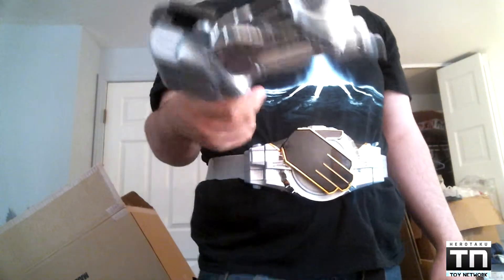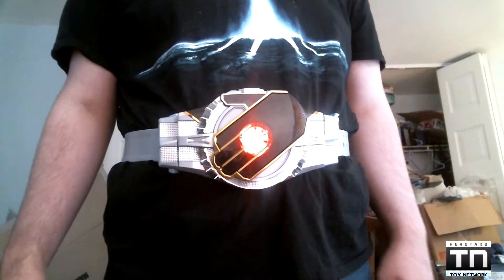Wizard Week part 1 - Kamen Rider Wizard DX WizarSwordGun